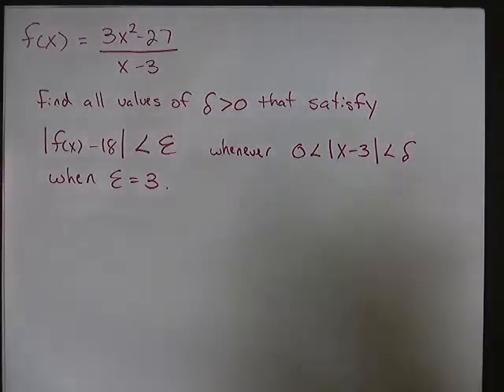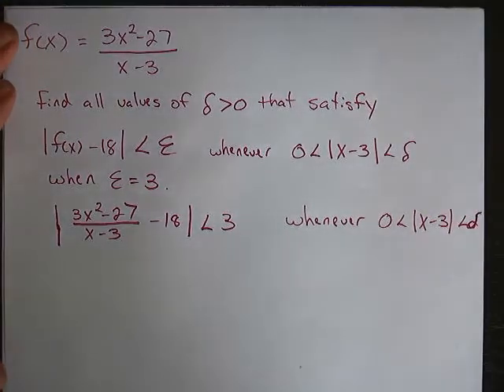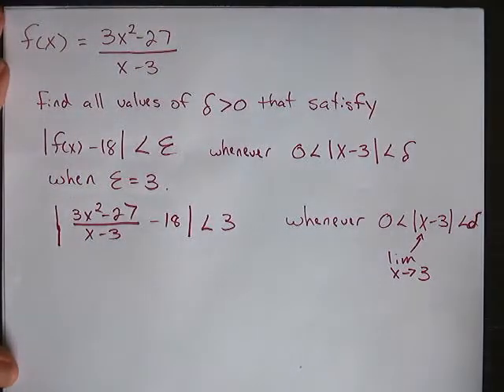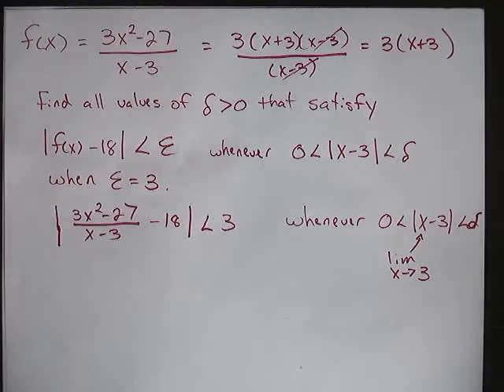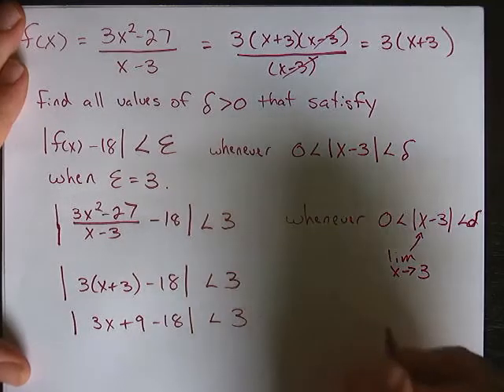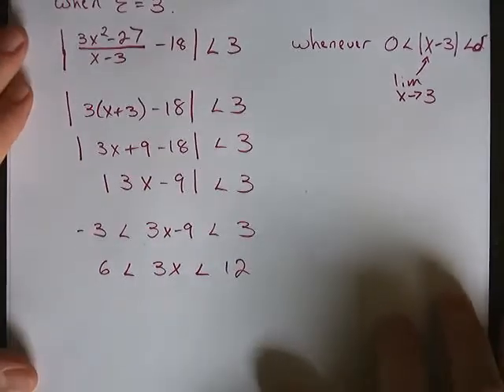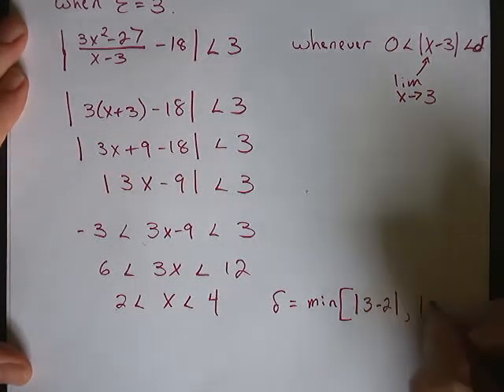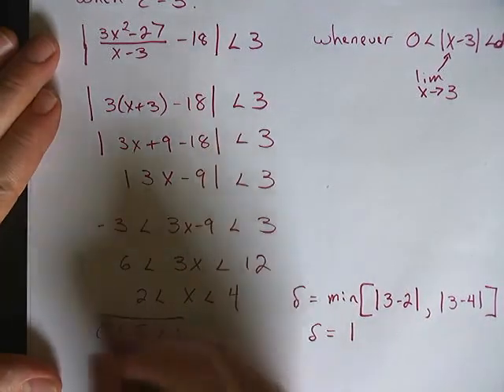Calculus: Precise Definition of a Limit Without a Graph